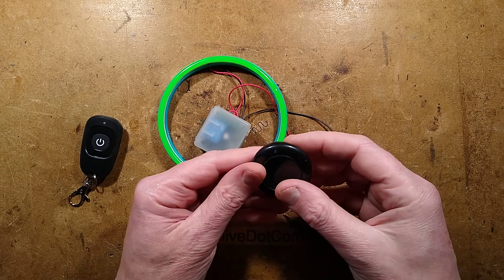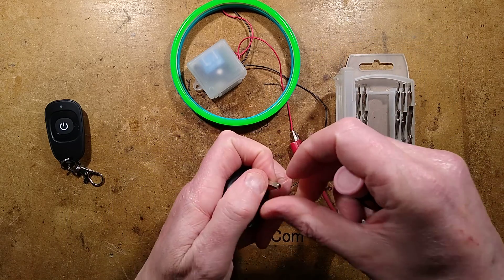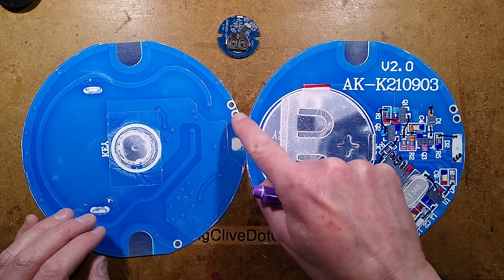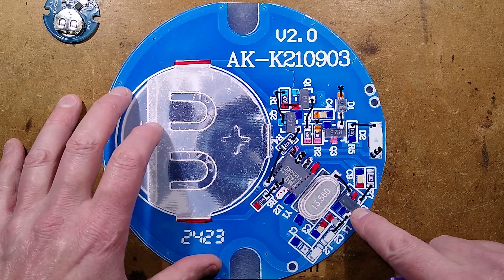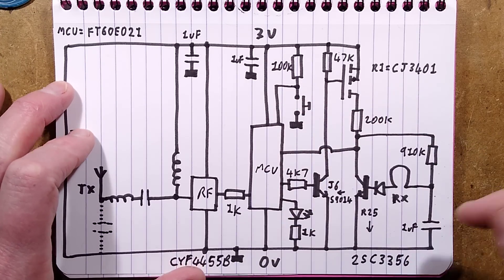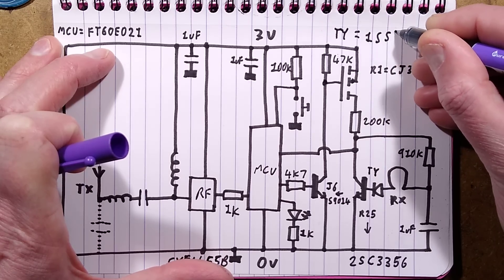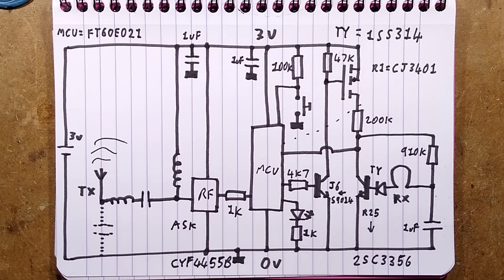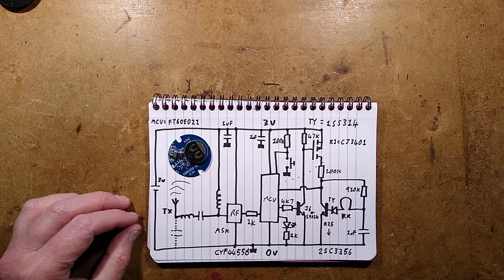Cloning radio-control button - with schematic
A neat little button that can be used to clone an existing fixed-code RF remote control of the same frequency.  This one is for 433MHz.
Note that it cannot be used to clone vehicle fobs, as they usually use a code that changes continuously for security.

I missed the crystal/resonator from the schematic.  It goes between the RF transmitter chip and the zero volt power rail.  (ground)

The receiver in the video can actually be used with several different remotes, each with their own code.  But the purpose of this video is to demonstrate cloning an existing remote, so the receiver does not need to be accessed.

When I first got this I thought I'd been sent a plain fixed code unit, as there were no instructions for programming it.  I did the usual long press, multi-press things and then stumbled on the proper programming method accidentally.  Here's how it's done.

Click the button four times, holding it on continuously on the fourth click.
After a delay it will start flashing and then go static and can be released at that point.
Hold the original remote to be copied next to the unit and press both their buttons at once.
The button's LED will blink twice, and then it will flicker and go static when it has received a valid code.

The button will now replay that code when pressed.

A couple of interesting things in this circuit.  Firstly the use of a microcontroller that seems to be a PIC clone.  And secondly the RF receiving circuitry, which is very minimal, but has a bizarre two transistor circuit just to switch it on.  Possibly from a universal schematic for using a wider range of supply voltages.

I bought this button from an AliExpress seller.
Try the keywords 433MHZ cloning button.

Note that RF remote control frequency standards differ between countries, so you should get a matching set for a locally allowed frequency.